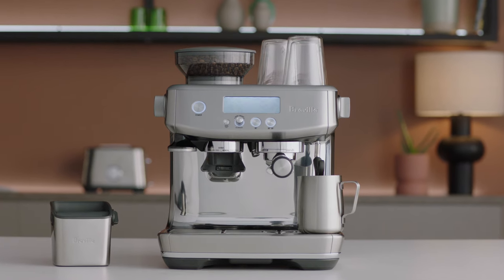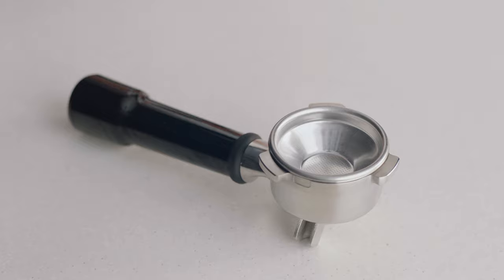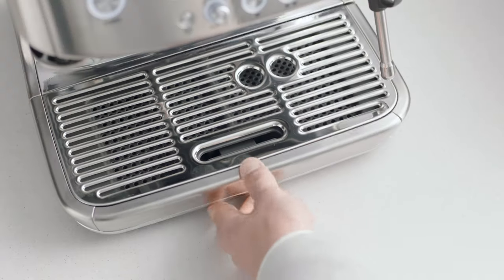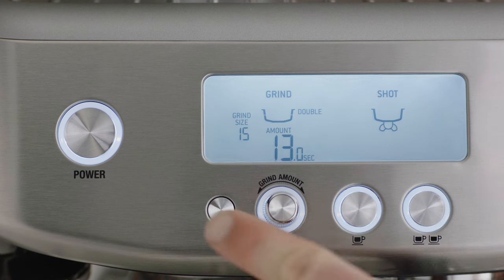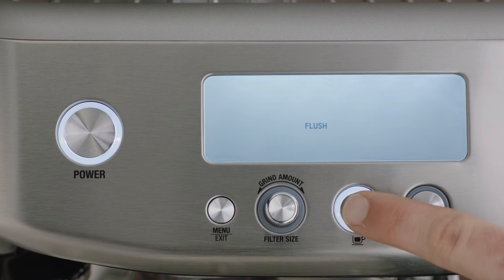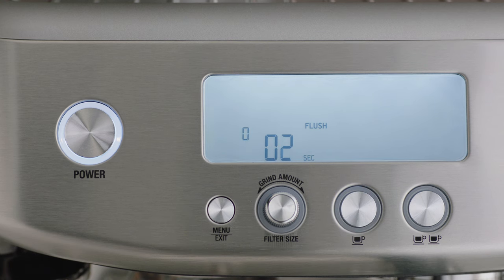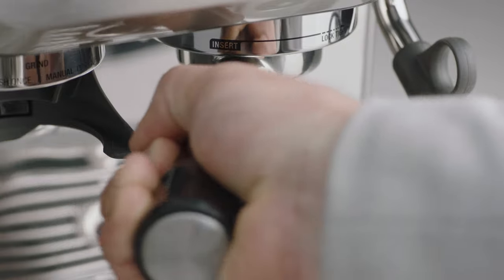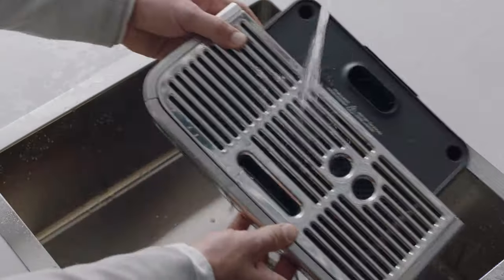The Barista Pro™ | How to perform a ‘Clean cycle’ on your espresso machine | Breville USA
Barista-quality cleaning at your service.

Regular cleaning and maintenance of your espresso machine is the key to making delicious barista-quality coffee. Our automated ‘Clean cycle’ on the Barista Pro™ does all the work for you so you can continue to enjoy your café favorites from the comfort of your home with ease.

Directions:
1. Insert the single shot basket into the portafilter and place the grey silicone cleaning disk into the basket with the cleaning tablet in the center. Lock the portafilter into the group head.
2. Empty the drip tray and re-insert it back into the machine.
3. Fill the water tank to the max line, then reattach to the machine.
4. Press the ‘Menu’ button to enter the main menu.
5. Use the ‘Grind Amount’ dial to navigate the menu to ‘Flush’ then press to select.
6. Press the ‘1-cup’ button once it has illuminated to start the cleaning cycle. The remaining time for the cleaning cycle will be displayed on the LCD screen.
7. Once the cleaning cycle is complete, the machine will beep and return to ready mode.
8. If any of the cleaning tablet remains in the cleaning disc, repeat the cycle until completely dissolved.
9. Empty and rinse the portafilter, cleaning disc and drip tray.

Interested in exploring more cleaning methods? Watch our video on how to perform a clear water backflush